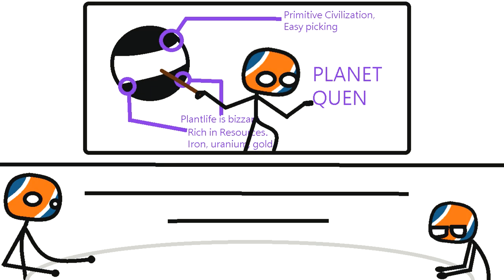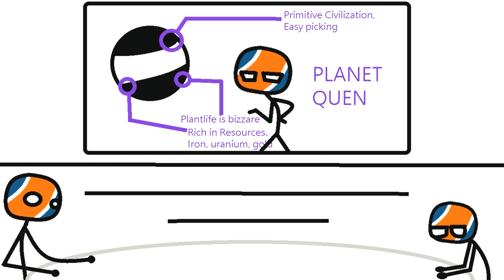Life on Planet Dutchball (parody)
Original idea by Quenbat channel!